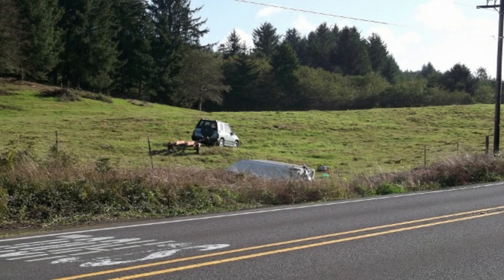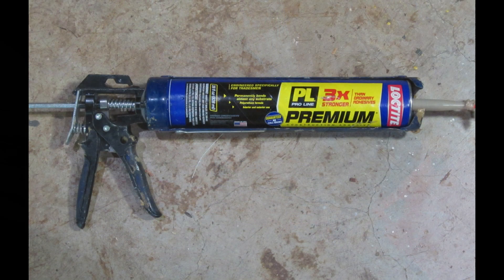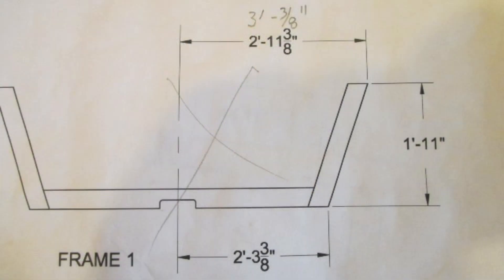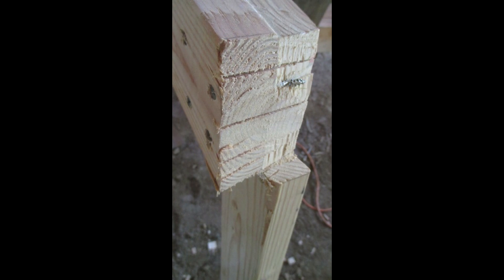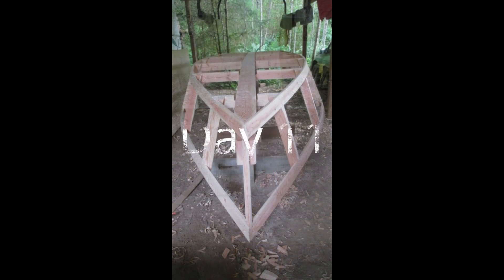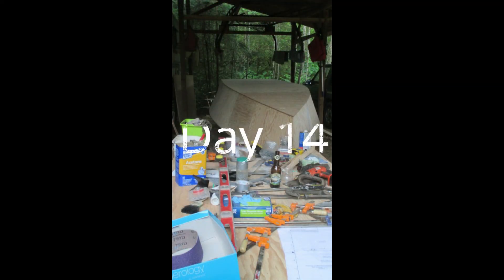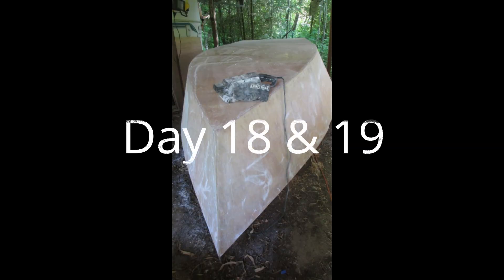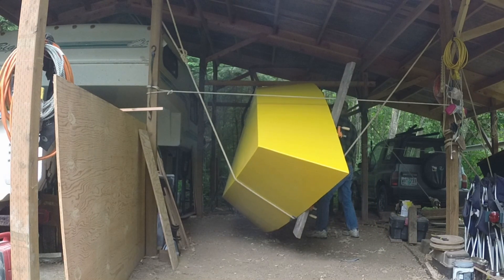Dory Story Part One: Building the "Tillamook" Dory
Caution note added October 2025: Plans include cap rails on the sheer as an option. Consider them mandatory. If you build without cap rails, seal the top of the sheer with fiberglass. Epoxy alone is not enough. Normal wear and tear may crack the epoxy enough for water to seep into the plywood. Here is the link to the first in a series of repair videos
Building a boat is not difficult. It's a good way to stay occupied in this time of social isolation, and when it's finished, you can enjoy using it while also staying isolated.
I built this dory because I couldn't afford to buy a seagoing boat, and, on the Oregon Coast, I needed one.
   I wasn't thinking ahead to YouTube when I reduced all the photos to small files. Watching this on a phone or laptop is good, but a large monitor or a TV will show my lack of foresight.
I've built three of Jeff Spira's designs, and I have my eye on two or three more. I've already had to sell one of my boats to make room for the others.

   I should have included definitions of terms unfamiliar to people unfamiliar with boat construction. Keelson is the spine of the boat that runs from bow to stern in the bottom but inside the hull. The chine is the line at which the side meets the bottom. Chine log is the frame member that supports and defines that line.

I had to skip over a lot of details that, if you're going to build a ply-on-frame boat, might be helpful. This video is based on a PDF-file book I wrote as I built this dory.

  Jeff Spira died in 2022 and his website vanished. A year later, there has been no news regarding what will happen to Spira International. There is high demand for his boat plans but no legitimate way to acquire them. Purchasing a set of boat plans entitles you to build one boat from them, but many builders resell, trade, and give away plans. Some justify doing so by the fact that there has been, for a year now, no other way for anyone to get Spira plans.
   After saying No for many months, I've found an ethical way to sell copies of my dory plans: You pay me what I paid Spira plus copy cost plus mailing. I or my heirs will hold the cost of plans in perpetuity. If and when Spira's business is resurrected and plans become available, I or my heirs turn over all money collected by me for the sale of copies.
   This way, you get dory plans and I get to sleep well.